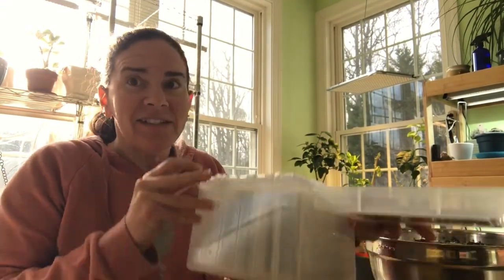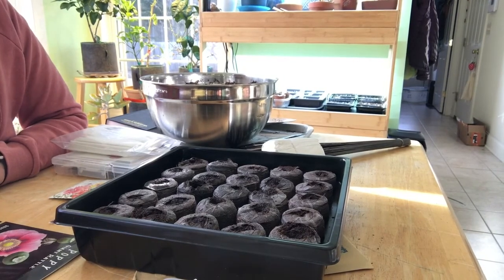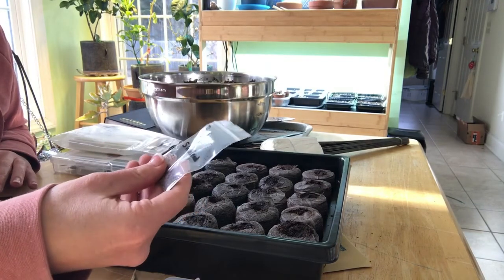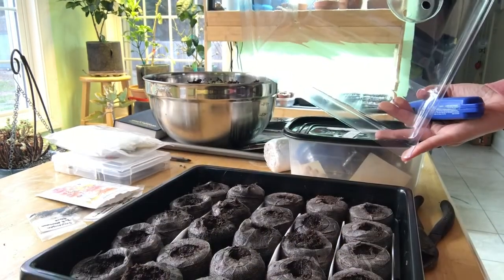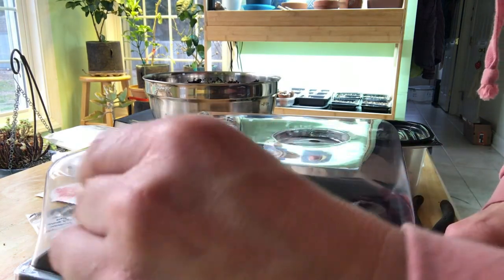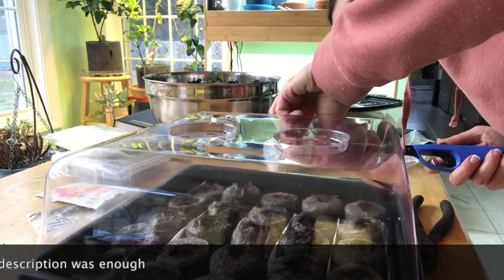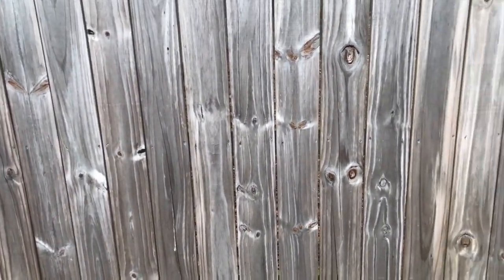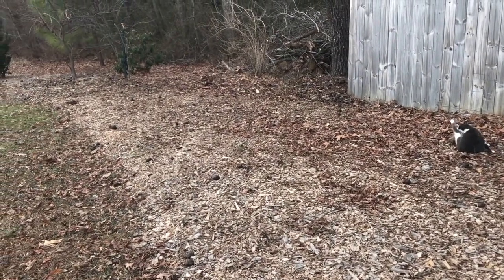Winter Sowing Flowers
Winter Sowing flowers for My Big Back Yard and Meadow Areas.  Winter sowing in Peat Pellets.  I planted Echinacea/cone flowers  as well as  Poppies in peat pellets to spout naturally outside in spring.  I also planted some directly in soil outside.